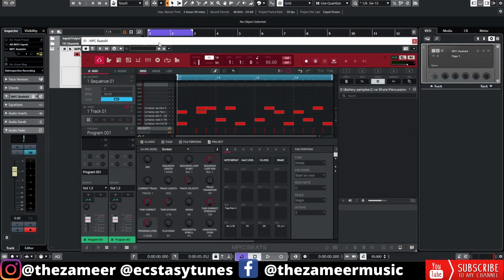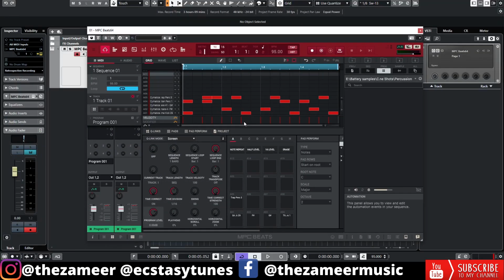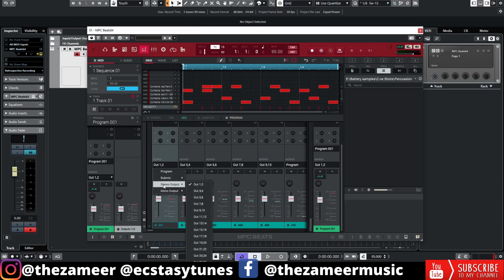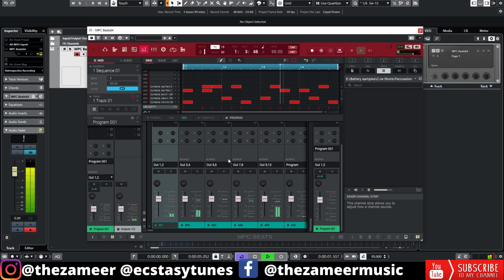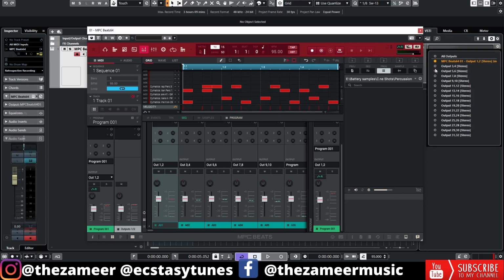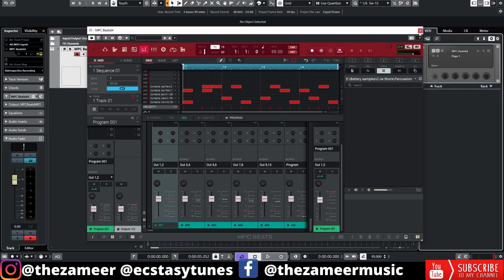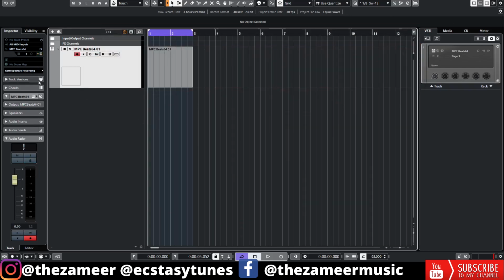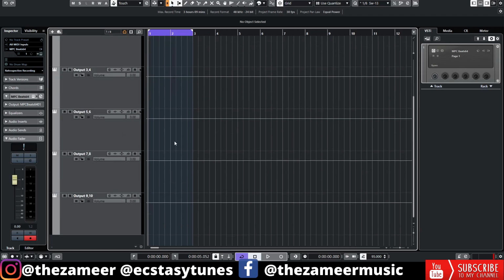Cubase Quick Tip| Render Audio From MPC BEATS Straight to Cubase |Best Way To Render MPC BEATS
In this video, I'll show you guys how to render audio from MPC Beats straight to Cubase without complication routing.